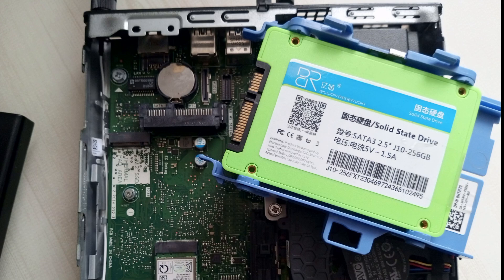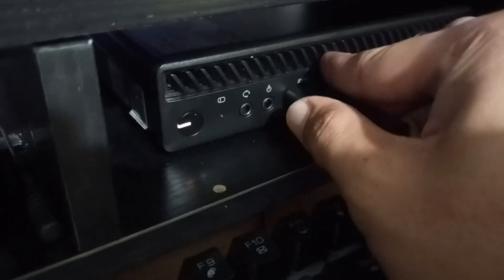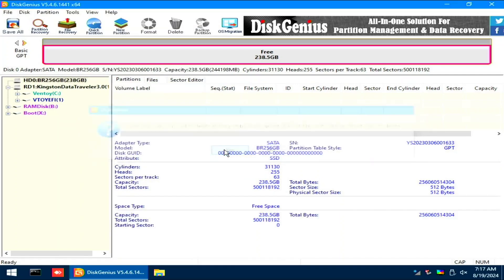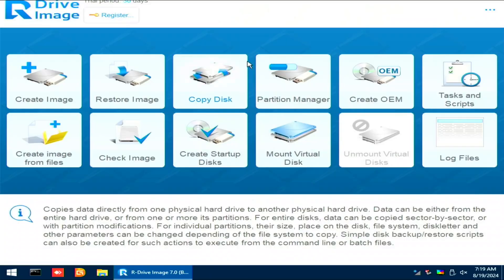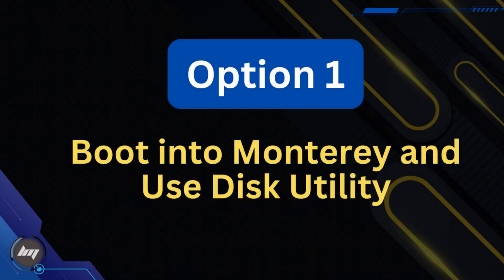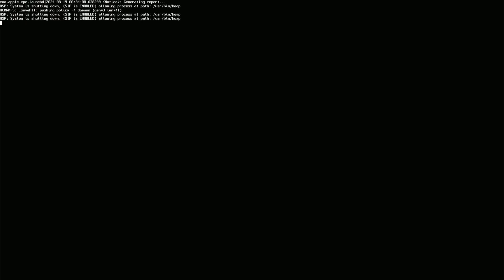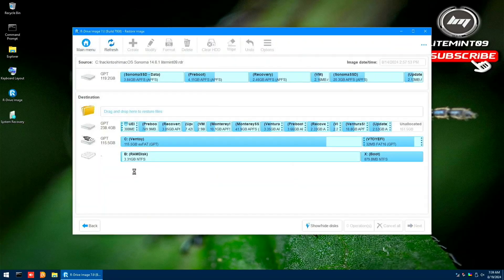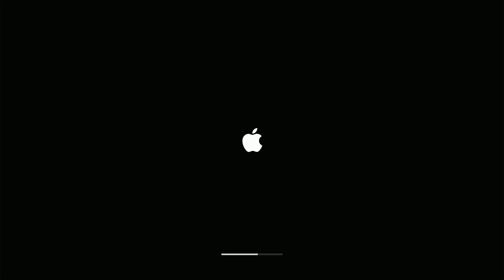How to Multiboot on Hackintosh with a Single SSD Drive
Welcome Hackintosh Gang,  you will learn how to multi boot on a single SSD storage.

𝗪𝗵𝗮𝘁'𝘀 𝗡𝗘𝗫𝗧?
After you successfully installed the macos using this method, you may need to check the fixes below if you encounter them

Hackintosh The New Way Using Proxmox Seqouia
Dual Boot macOS & Windows | Install macOS & Windows on single Hard drive
ventura hackintosh
how to install macos on laptop
hackintosh laptop
hackintosh tutorial
macOS ventura
install hackintosh on laptop Seqouia
how to install hackintosh
opencore ventura
hackintosh amd
hackintosh ryzen
install hackintosh
mac os ventura hackintosh
hackintosh monterey
opencore hackintosh
how to install macOS Seqouia
ventura macOS
hackintosh guide
hackintosh pc
easy hackintosh
Opencore legacy patcher
OLCP
hackintosh sonoma
hackintosh 2023
hackintosh 2024